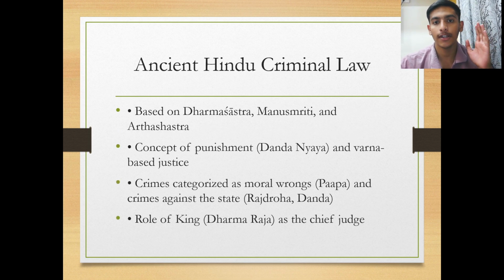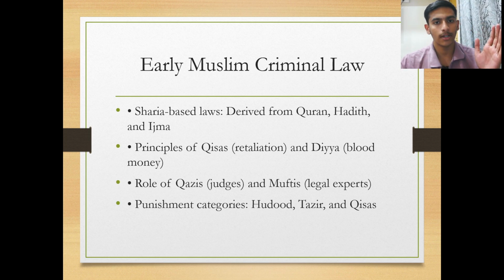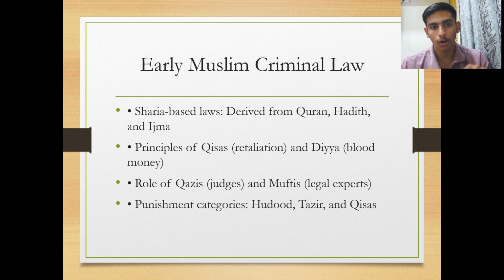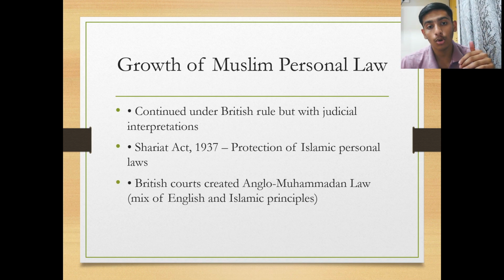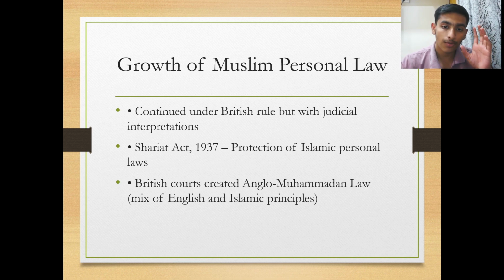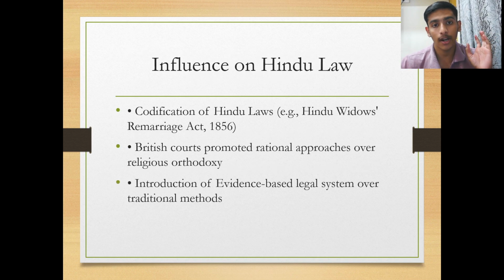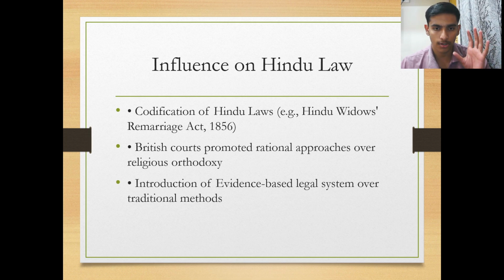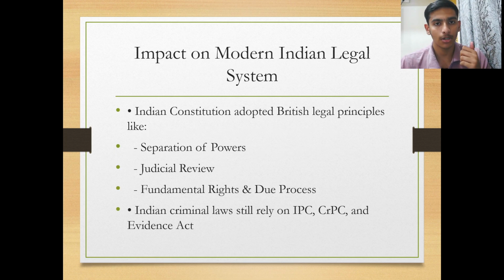Unit 4: English Law Influence | Criminal, Personal Law (Sem 2) | Constitutional Development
IMPORTANT ANNOUNCEMENT
THE NOTES WHICH I HAVE REFFERED IN THE VIDEO WILL BE PROVIDED ON MY WHATSAPP CHANNEL AS WELL SO MAKE SURE YOU JOIN IT to get access to all the note apart from the PPT.

📌 Access details, updates, and future notes will be shared only on the WhatsApp channel.

🔔 JOIN THE WHATSAPP CHANNEL (MOST IMPORTANT)

All notes, updates, PYQs, livestream alerts, and study guidance are shared here first.
If you miss this, you miss the system.

🎁 PERKS OF JOINING:
1. Regular updates regarding YouTube uploads
2. Detailed notes from Semester 1 to 4, including:
– Notes
– How to study each subject
– PYQ analysis
– Exam-writing approach

3. One-shot videos and PYQ discussions
4. Live stream schedules and reminders

🔹 SEMESTER 1

🔹 SEMESTER 2

🔹 SEMESTER 3

🔹 SEMESTER 4

• Complete Semester 4 coverage
• High-yield notes with PYQ-based strategy
• One-shot revisions before exams
• Live sessions for doubt-solving and planning

Note: this YouTube channel is my personal project aimed to honing my speaking drafting etc. skills whilst that it is also aimed to benefit law students, and I started this project with aim to help myself as well as my fellow colleagues. LET'S GROW TOGETHER